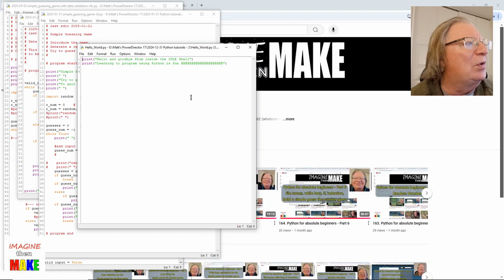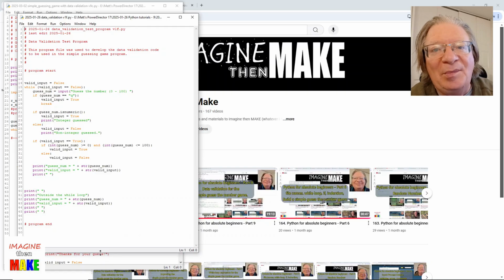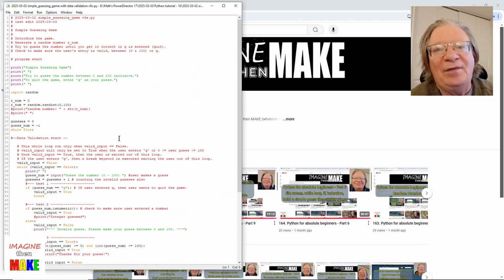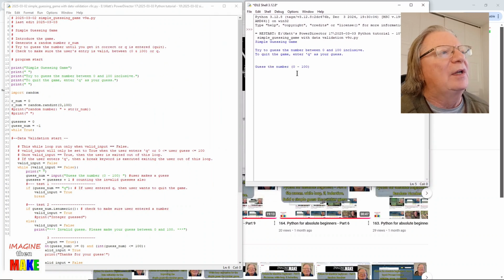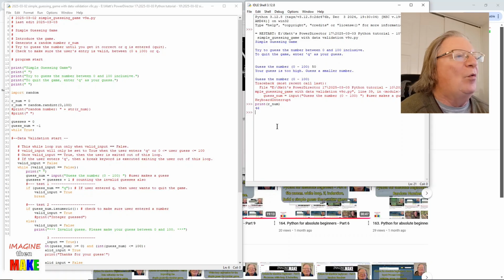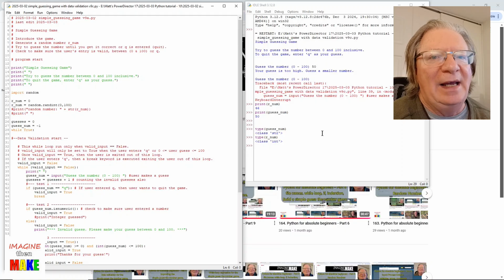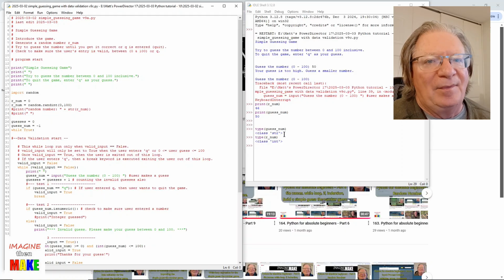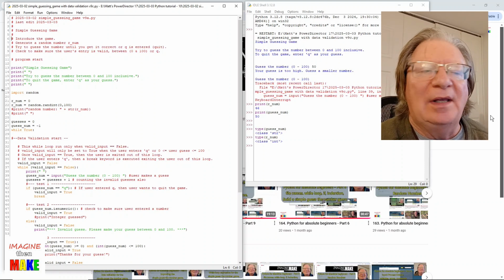170. Python for absolute beginners - Part 12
In this, I review what we have accomplished in the previous episodes. I also provide a few more tips and talk about the upcoming Python videos that I am planning.

After watching this finished video, I noticed one mistake and one misleading statement. If you noticed them also, please leave me a comment saying what you think they were. If you need hint, just ask and I'll give your one. After some period of time, I'll post what I'm talking about.